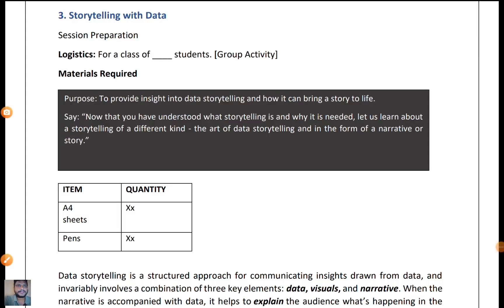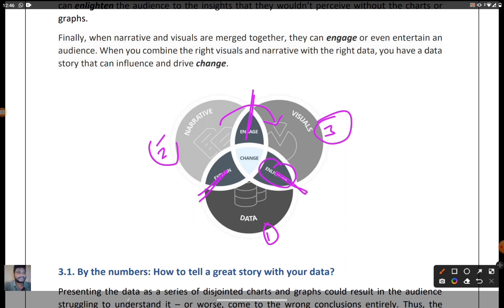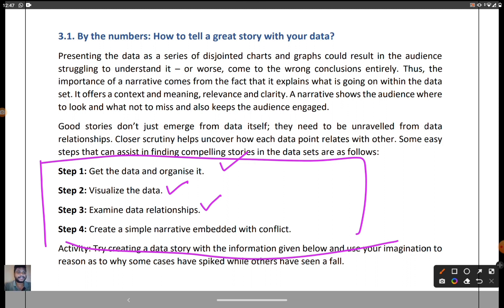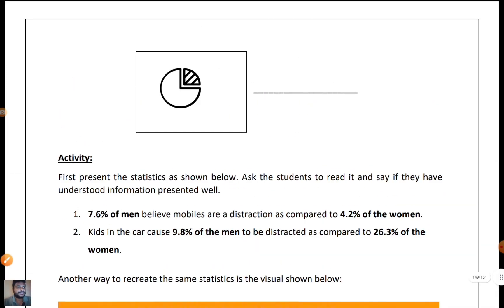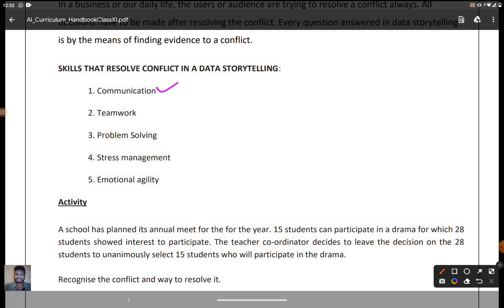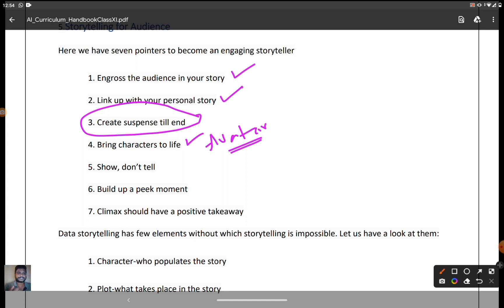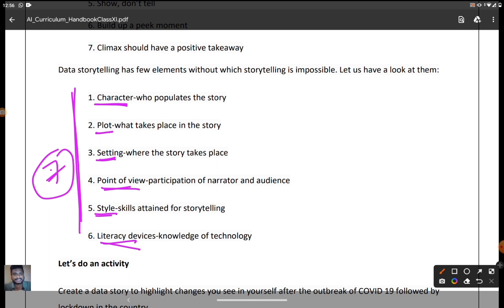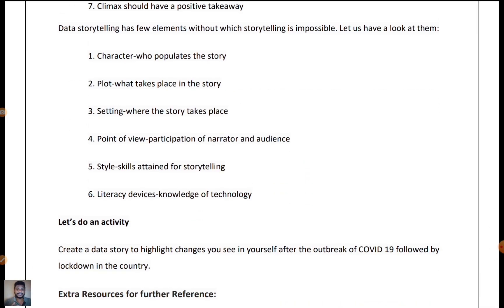Story Telling about Data - Part-2( Class XI & XII)artificialintelligence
Hi Everyone,

This is a multilingual Channel, where baking, My son shorts, Education content(Artificial Intelligence) takes place in single channel.

Here is the Complete Study material for CBSE AI. This is my Video about Artificial Intelligence, but in upcoming days ill upload all the videos related to CBSE AI

Today, in this video, we see about class-11&12 Story telling about data
 ( Class XI - Unit 5, Class XII - Unit 3) Part 2

Watch my channel for regular updates.

Eat Well, Learn Smart ( RAY Bakesteres & Education)